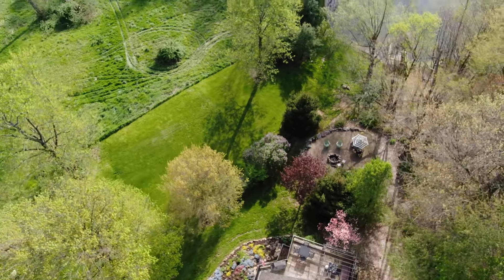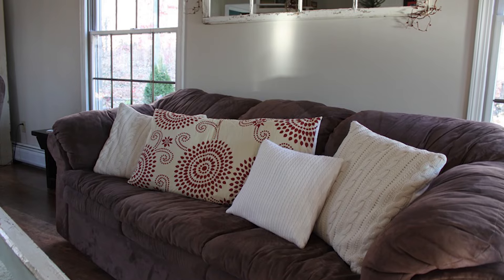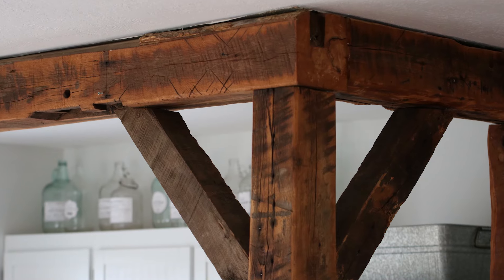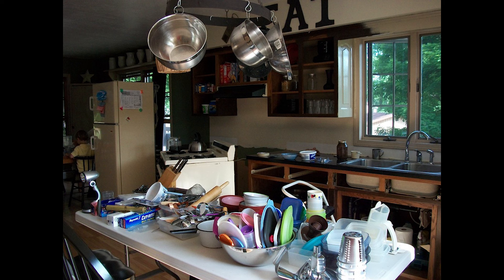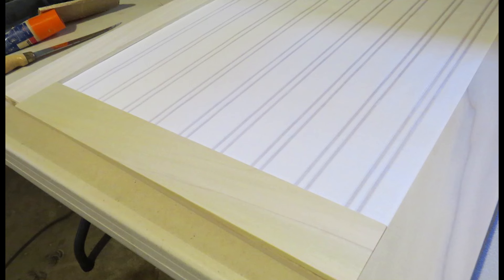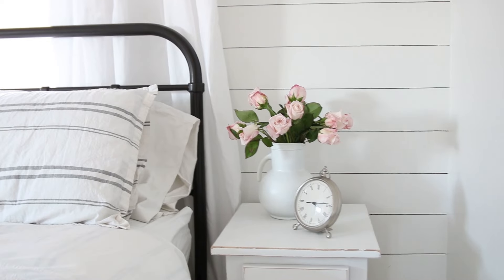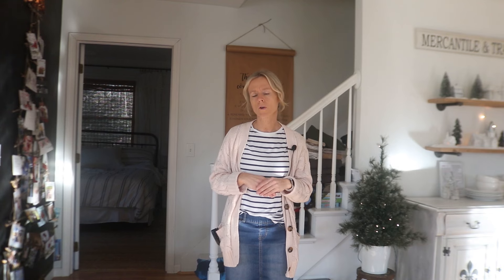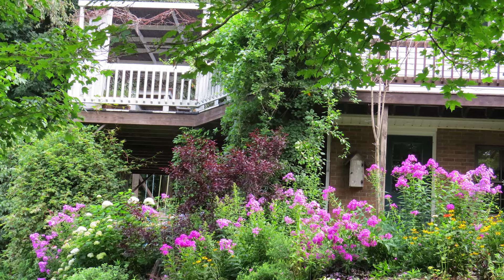Our Home Years ago! ~ Home Before and After ~ Extreme Home Makeover ~ Home Tour Before and Afters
I've always wanted to make a video on what our home used to look like years ago and then bring it up to the present day, just to compare! I finally got this done! I hope you will enjoy and be inspired. 😊
LINKS OF VIDEOS I MENTION:

IF YOU'RE IN THE AREA, MY HOMEMADE SOAP IS SOLD HERE:
ADDIE'S
3092 COUNTY ROAD 135
MILLERSBURG, OH 44654

SOME OF MY REPURPOSED ITEMS ARE HERE:
Walnut Creek Antique Mall
4872 McKinley Place Dr.